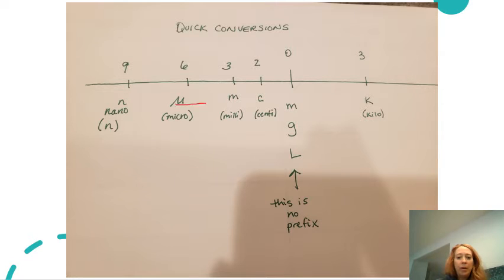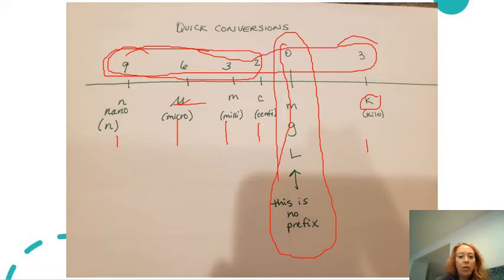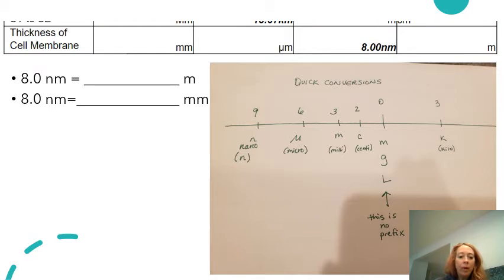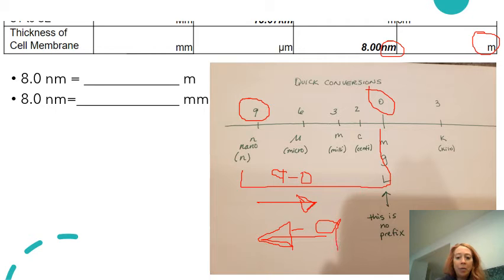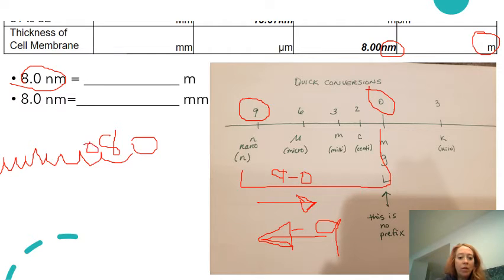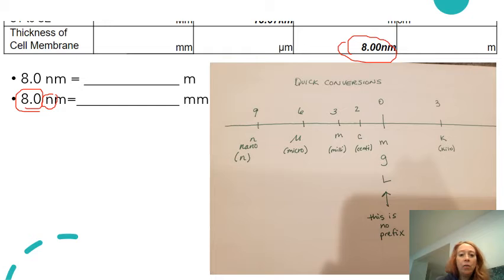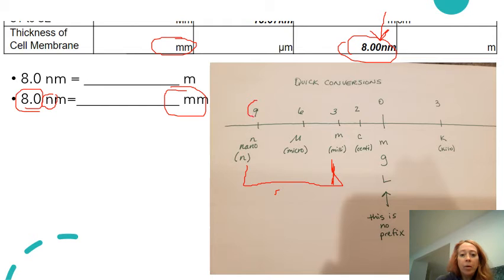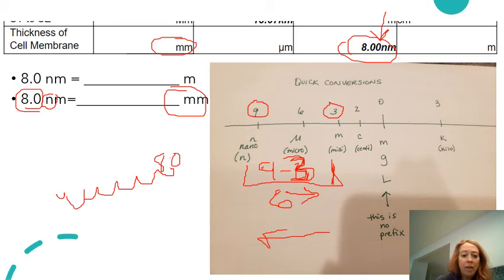Quick Conversions - Metric System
Quick and easy metric system conversions for non majors biology lab